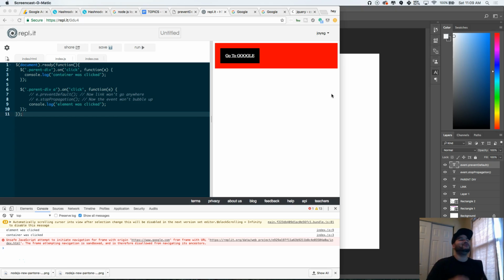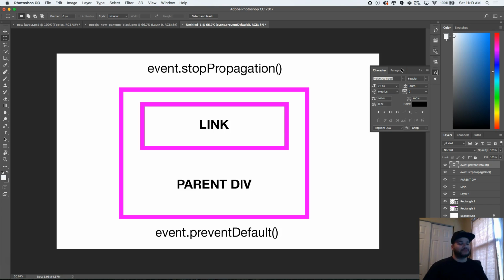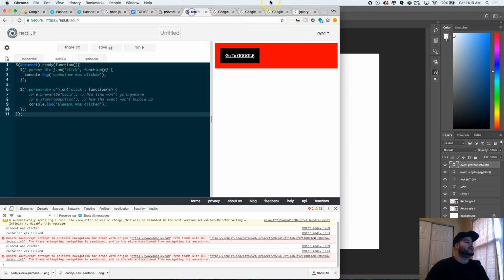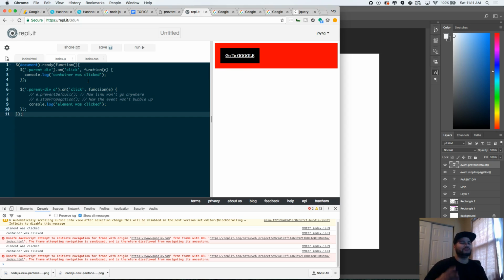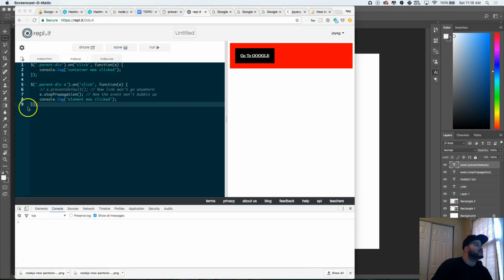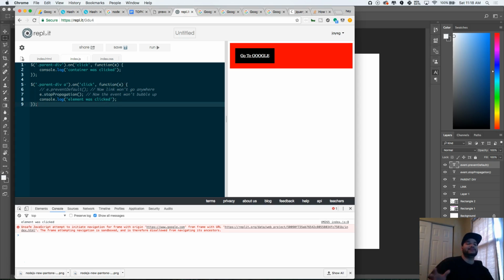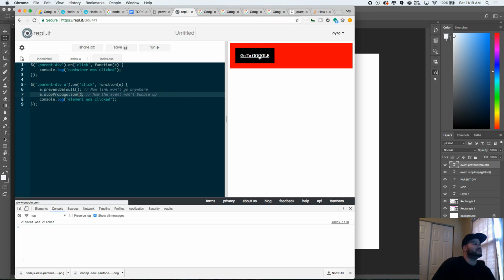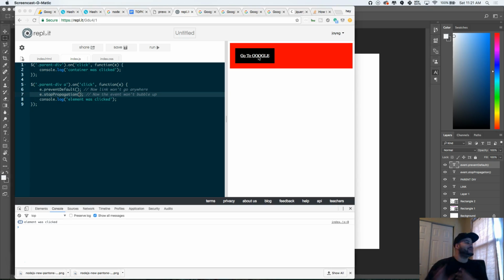Web devlopers When to use stopPropagation and preventDefault in Javascript?